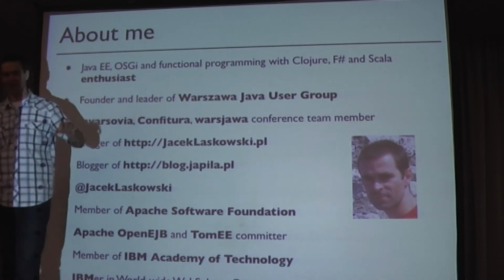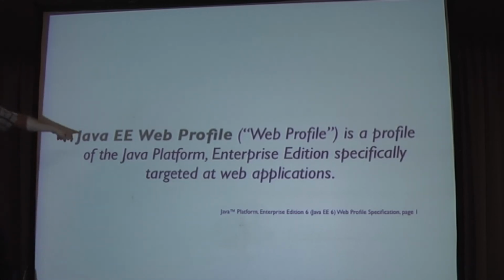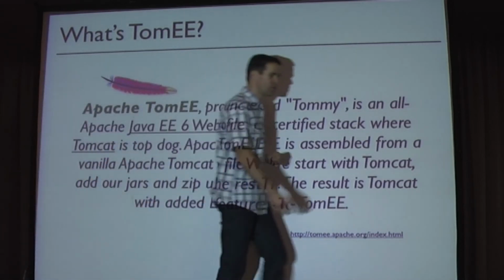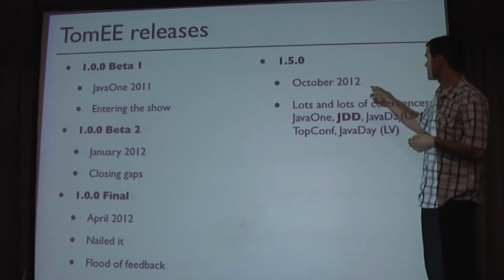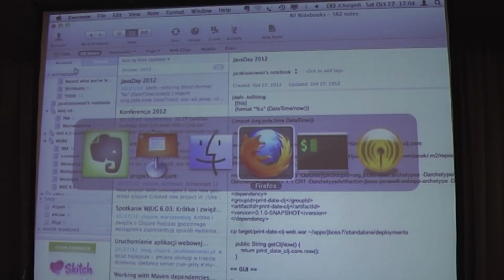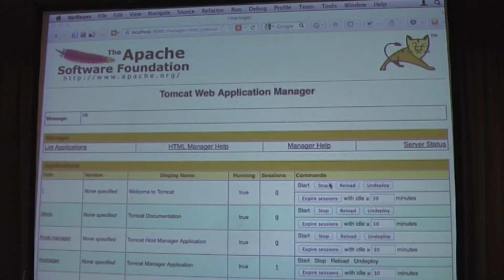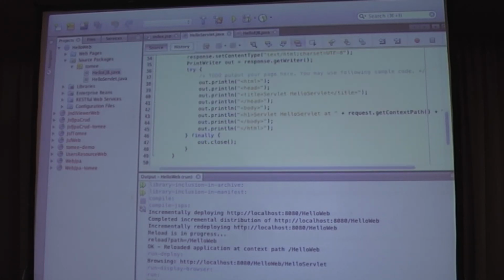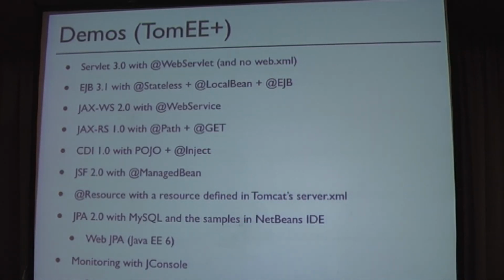Gentle introduction to Apache TomEE - a Java EE 6 Web Profile'd Tomcat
Jacek Laskowski (IBM), JavaDay 2012, Kyiv